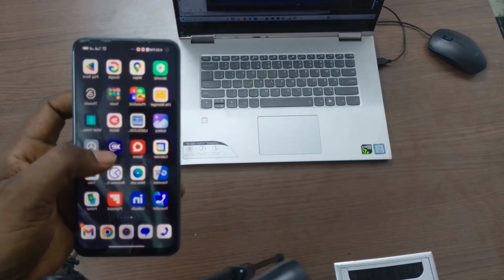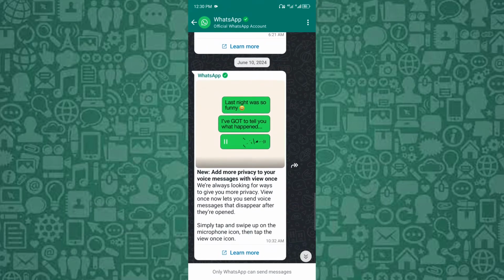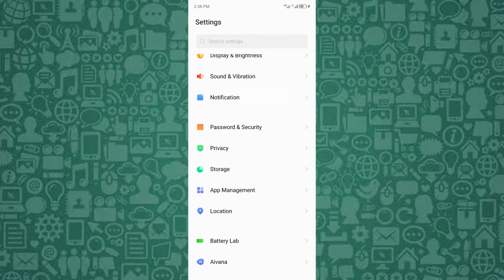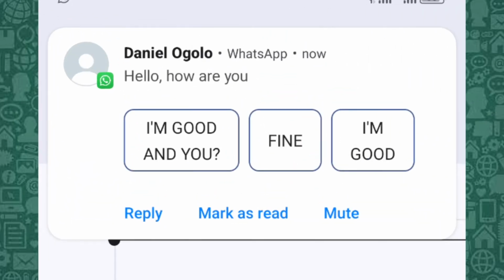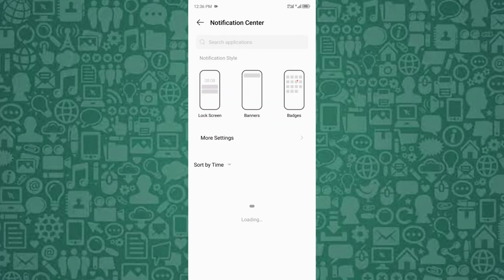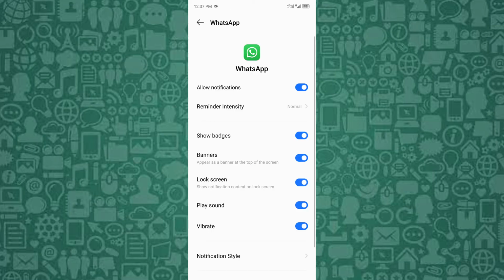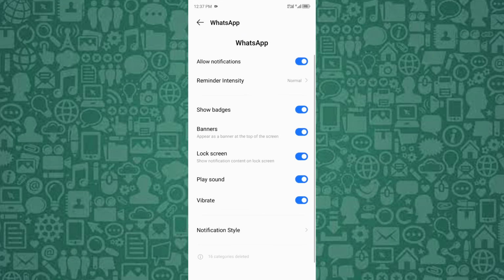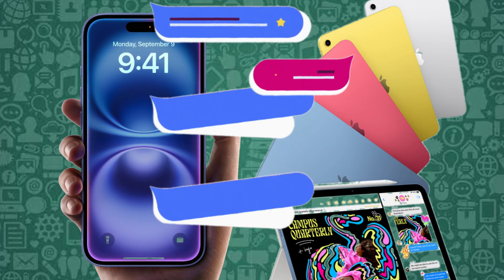How to Enable WhatsApp Chat Bubbles on Android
This video tutorial explains in detail how to enable WhatsApp chat bubbles on Android. Many Androidusers wish they could have the same notification bubbles as seen in apps like Messenger and WhatsApp. We’ll walk you through how to simulate this feature using a simple method involving persistent notifications. No need for complex steps or risky apps—this is a safe way to customize your WhatsApp experience on your Android device.

You’ll learn how to adjust the settings to allow notifications that stay on screen, creating the same effect as WhatsApp chat heads on Android devices. With this method, you can keep WhatsApp notifications visible until you’re ready to respond, simulating a chat bubble experience. This approach ensures you're always updated with your WhatsApp conversations in a visually pleasing way.

By the end of this tutorial, you will understand how to enable WhatsApp chat bubbles on Android , giving you more control over your notifications. If you’ve been wondering how to make your WhatsApp notifications more dynamic, this guide will cover everything you need to know.